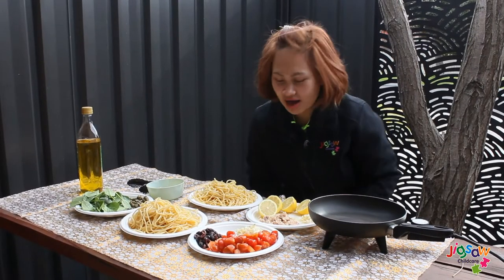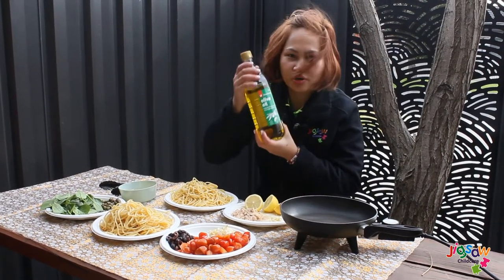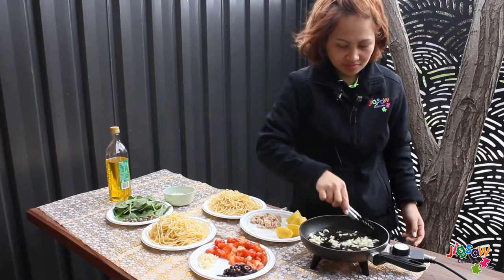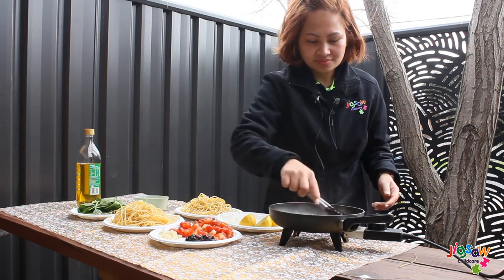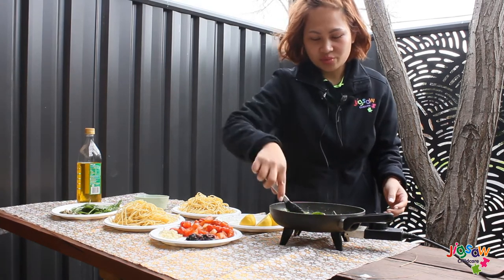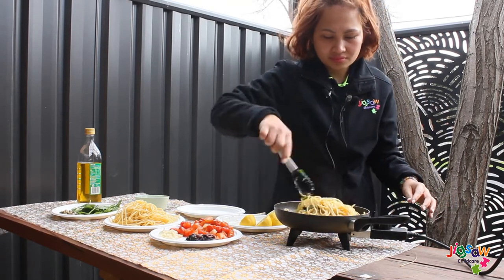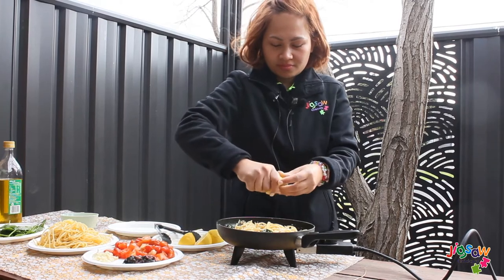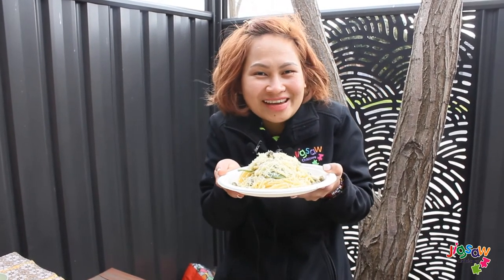Tuna and Lemon Pasta | Cooking Activity | Jigsaw Childcare Online Learning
This recipe and cooking experience comes from a child’s request from our Kinder Red Room. Join our Educator Gretchen as she shares with us her Tuna and Lemon pasta recipe. This is a quick, easy and healthy recipe which you can cook for your whole family from the comfort of your home.

Ingredients:
- Pasta (your choice for this video we used spaghetti pasta)
- Tuna
- Lemon
-Spinach
- Garlic
- Olive Oil

To garnish:
- Salt & Pepper
- Parmesan cheese